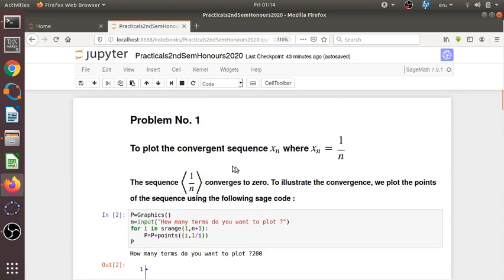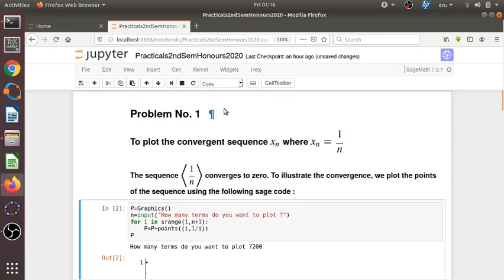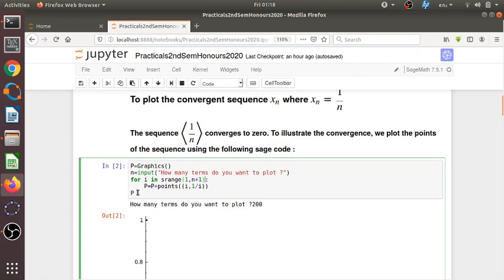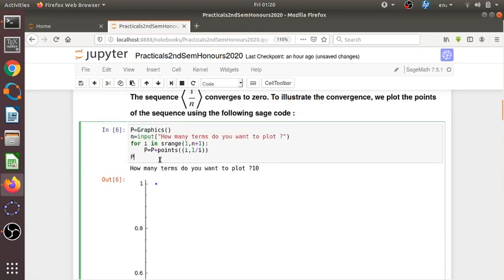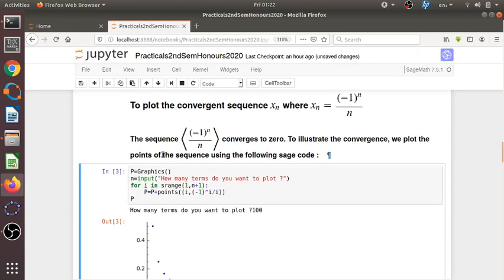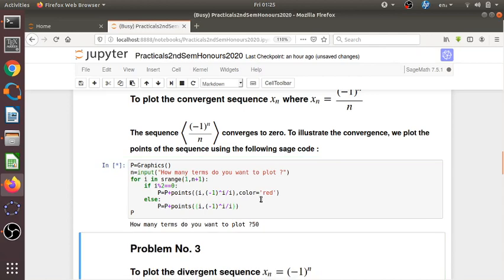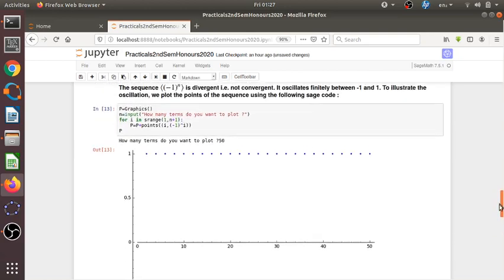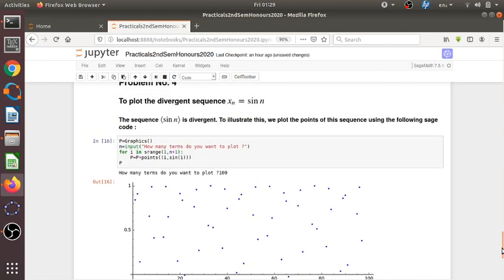SageMath Illustrating convergence and divergence of sequences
2nd Sem Honours Practicals  1 to 4